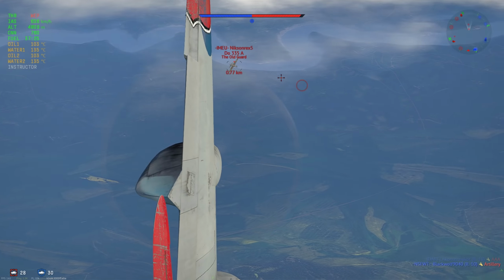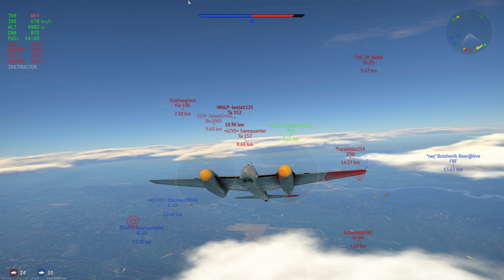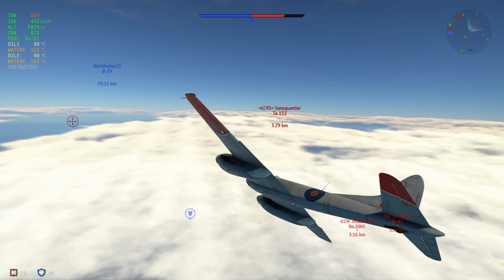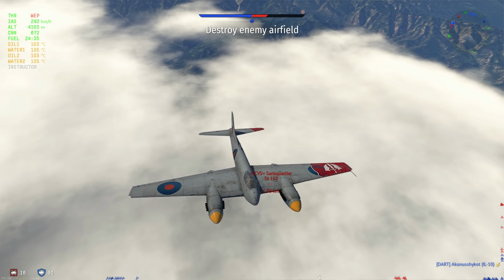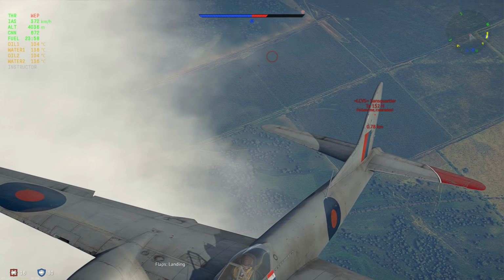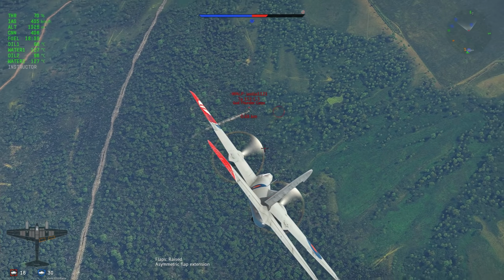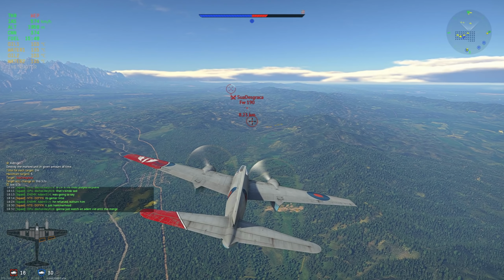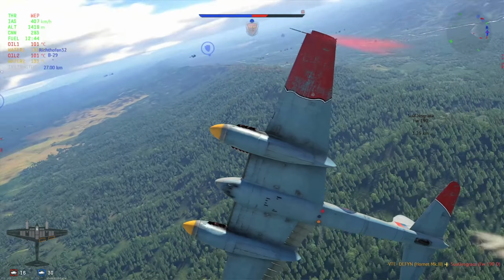Regaining Lost Ground - Hornet Mk.3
De Havilland Hornet Mk.3 Is an extremely fast and well climbing prop with a 2km airspawn.
It flies like a brick but the performance makes up for it.

0:00 - Intro
0:14 - Recovering Position (a bit boring)
7:40 - Fighting starts (recommended)

Fuel: Minimum
Ammo: Stealth
Convergence: 600 meters
Vertical Targeting: No
Crew: maxed (lvl 75) + expert